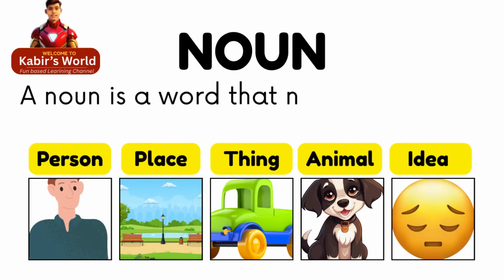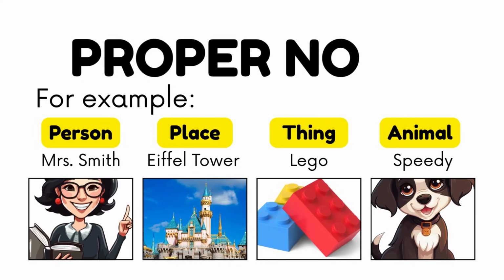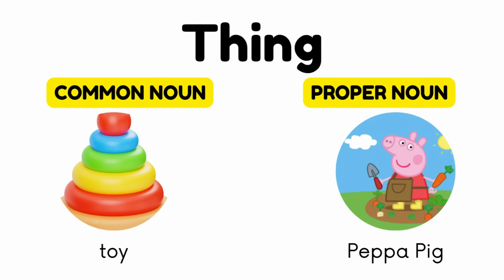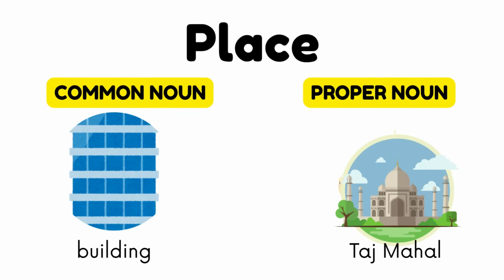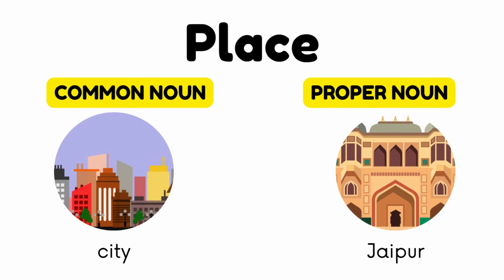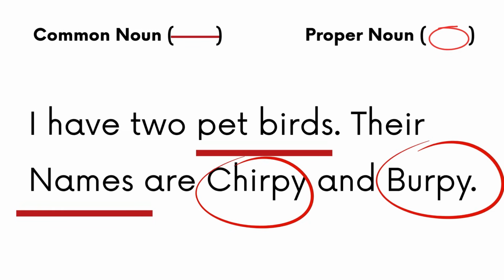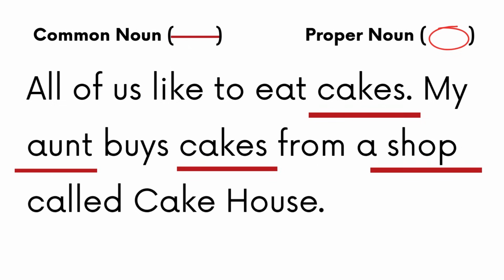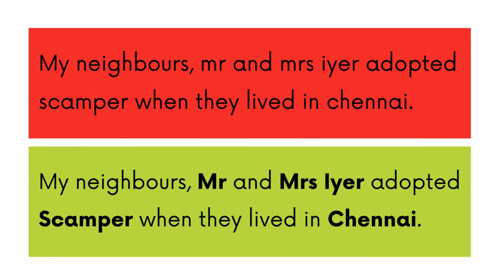Nouns, Common Nouns and Proper Nouns | Naming Words: English Grammar for Kids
🎥 Learn Nouns with Kabir! | Common & Proper Nouns for Kids 🌟
Welcome to Kabir's World – where learning is fun and easy!

In this English grammar video, kids will explore what nouns are and understand the difference between common nouns and proper nouns with the help of fun examples, colorful visuals, and simple explanations.

🌈 What you'll learn:
✔️ What are common nouns?
✔️ What are proper nouns?

Perfect for young learners, parents, and teachers too! 📚✨